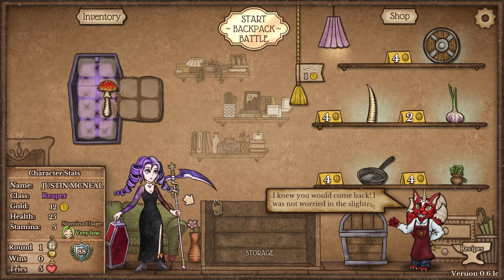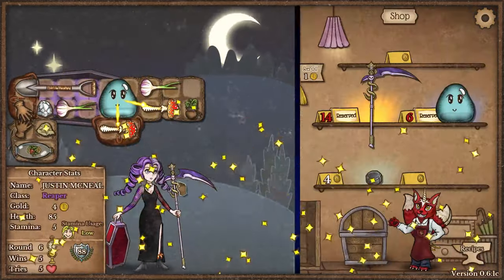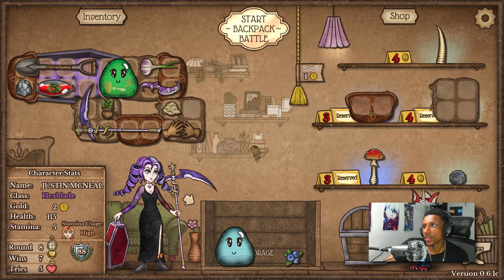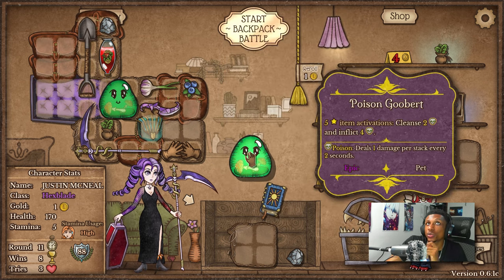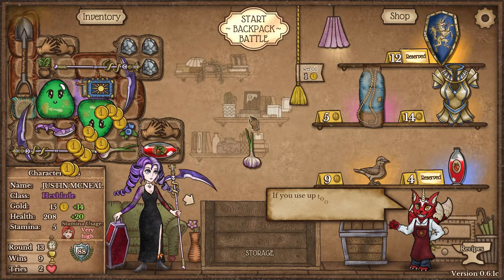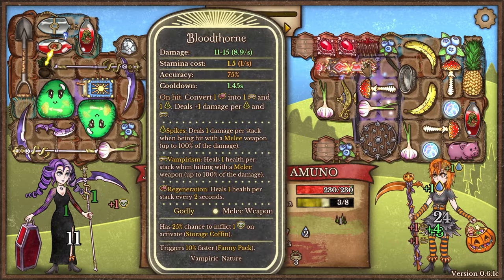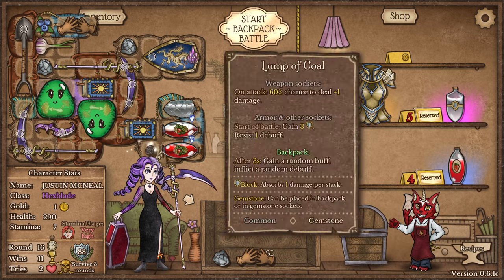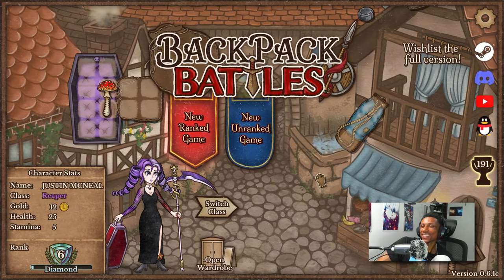This Poison Build is Actually INSANE!! | Backpack Battles